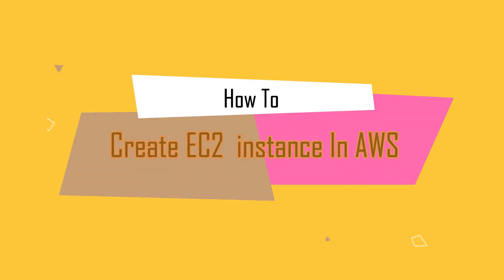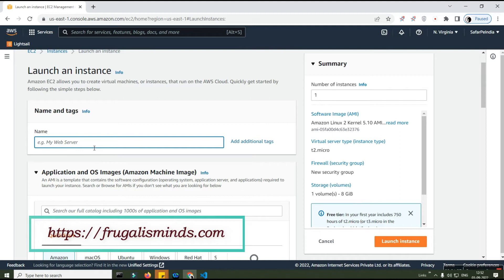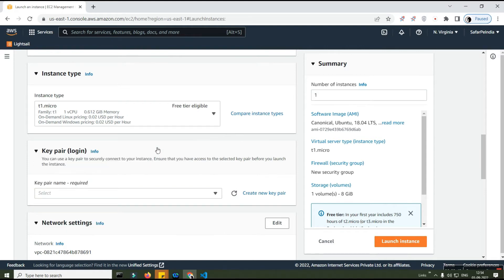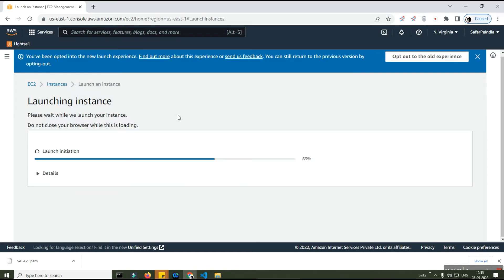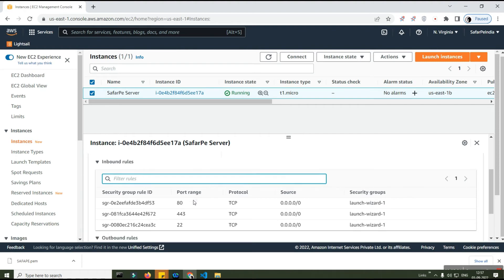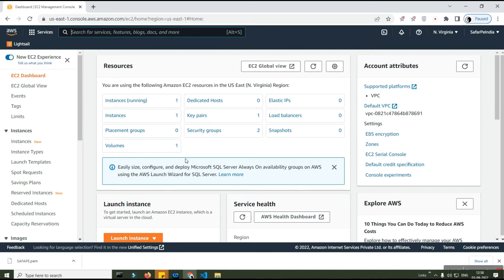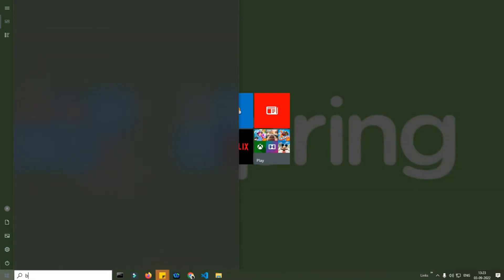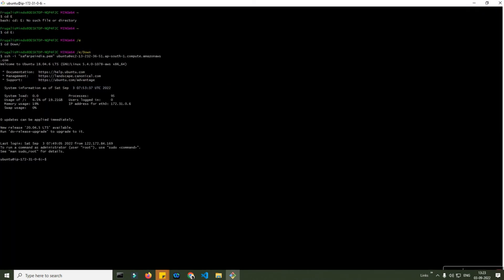Step By Step Guide to Create EC2 Instance In AWS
How Can you Create EC2 Instance In AWS  . Here is the step by step guide on Creating an EC2 Instance .